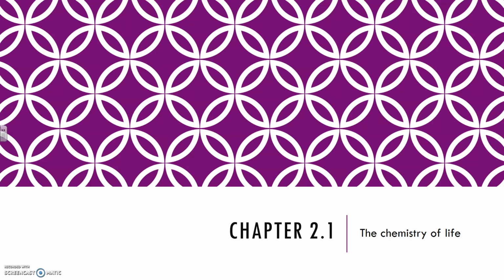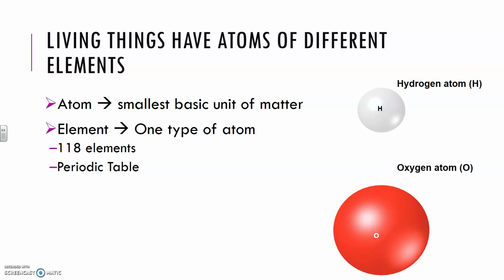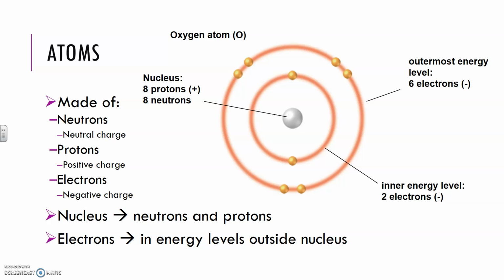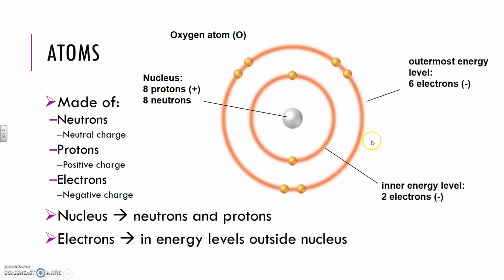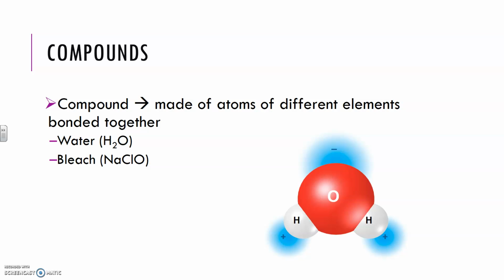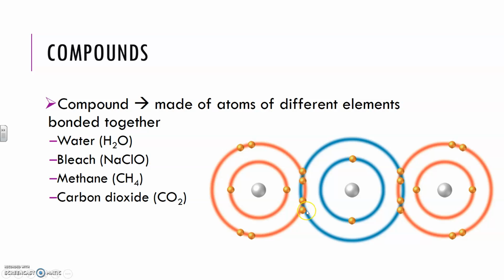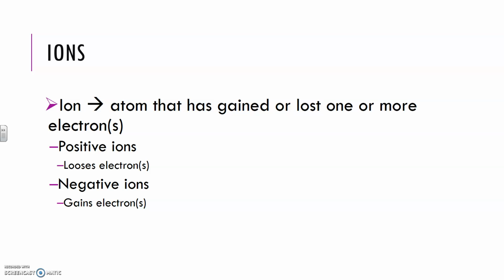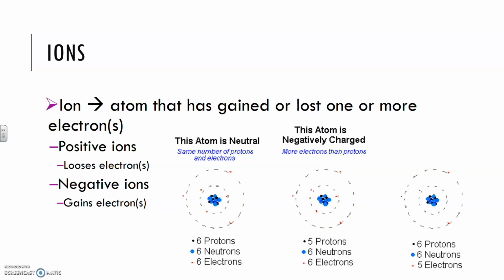Biology Chapter 2.1 Part 1